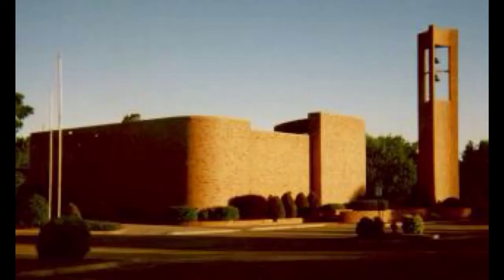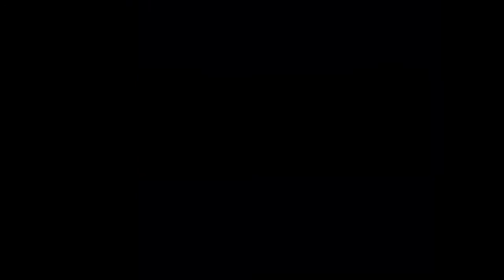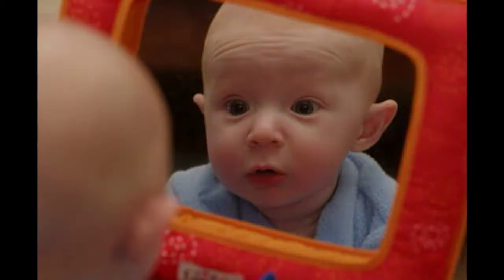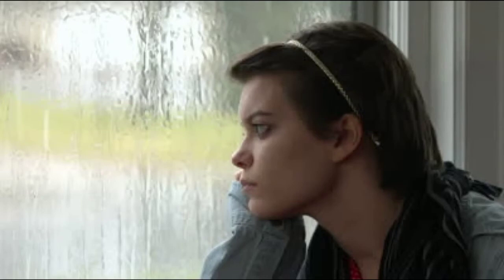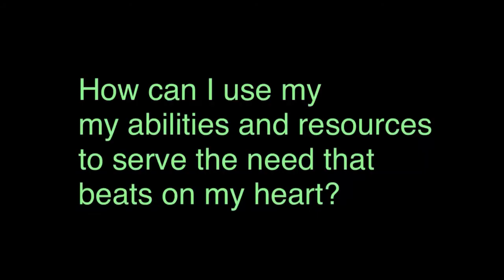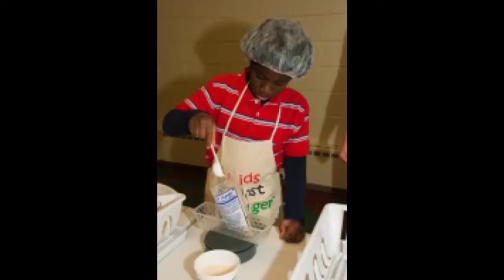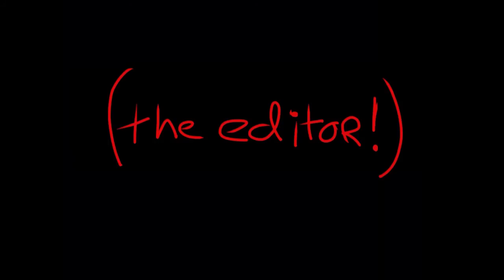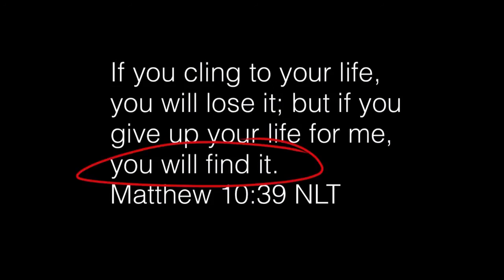What is a Wildcard? Serve Jesus creatively...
Want to serve Jesus in a new, creative way? Have something on your heart that doesn’t fit into the normal categories? You just may be a “wildcard." A wildcard is anyone who wants to advance the Kingdom of God using personal initiative and creativity. This book will focus on inspiration, Biblical guidelines, and sharing ideas and stories. My goal is to equip you. My goal is to fan the flame of your talents.

What you’ll find in this book is a series of short thoughts. Some inspiring, some practical, and some thought provoking. Whether you’re a juggler, a lawyer, a rapper or a school teacher, my goal is to help you discover new and creative ways to serve Jesus with your quirky, unique and otherwise amazing talents. This book isn’t a “how-to” manual. Ultimately, you have to prayerfully find your own way in your wildcard journey. I hope you do. We need you, just the way God made you.

Sound fun? Let’s get started…